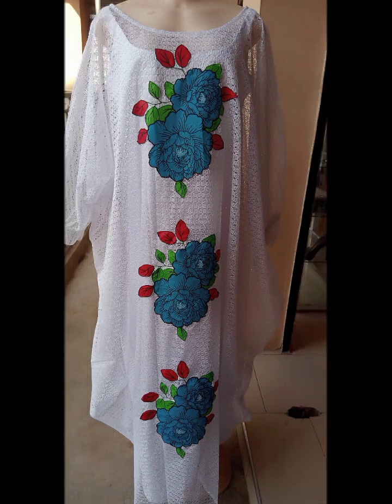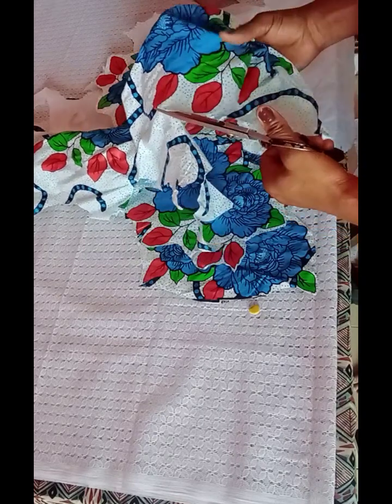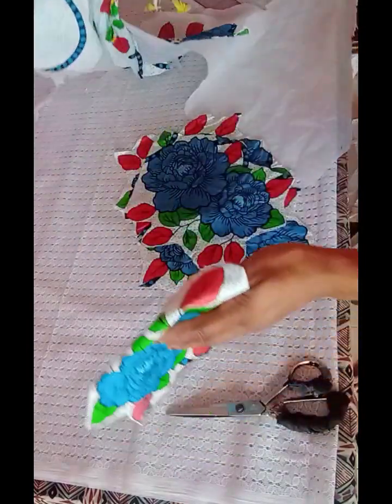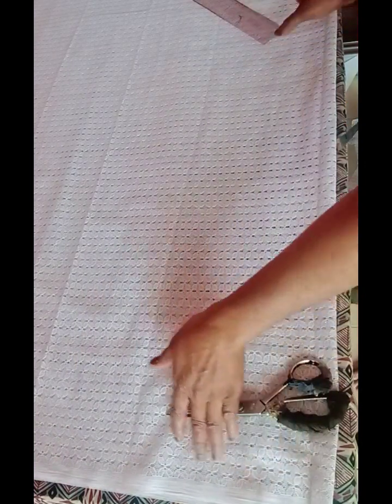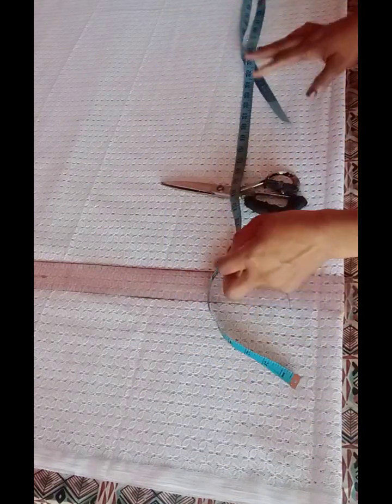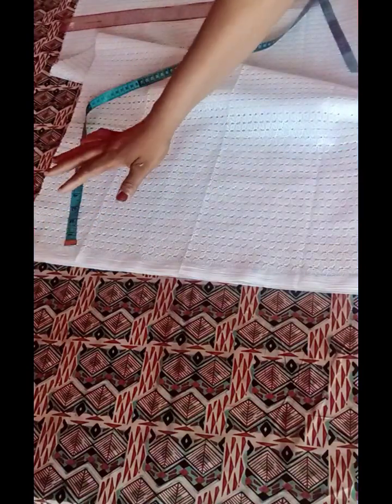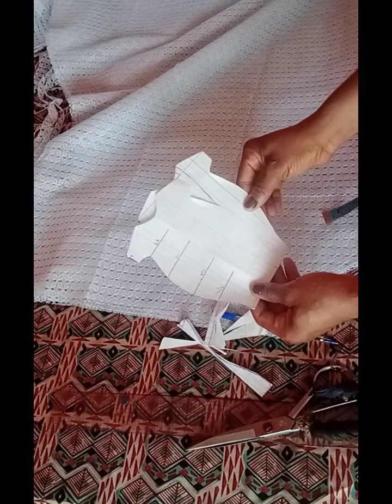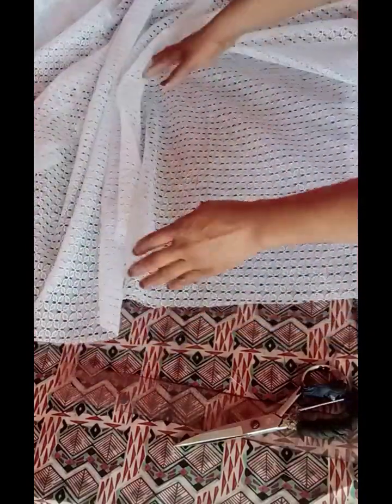how to cut bubu kaftan gown with Ankara patches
Hi guys, this video is a detailed tutorial on how to cut a bubu kaftan dress with Ankara patches. it's very simple and beginners friendly.